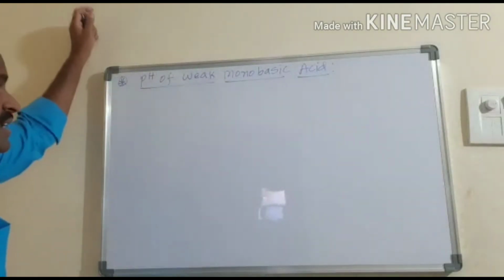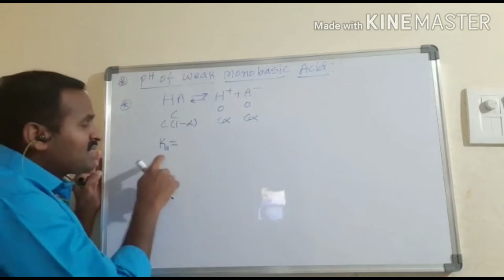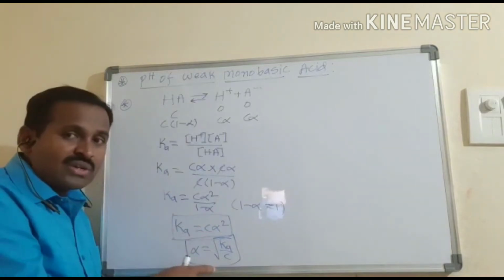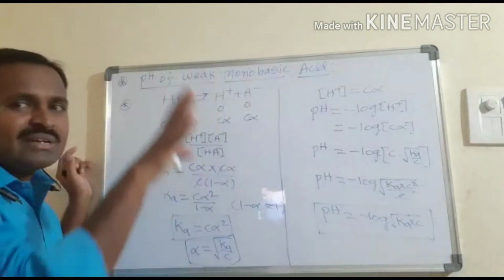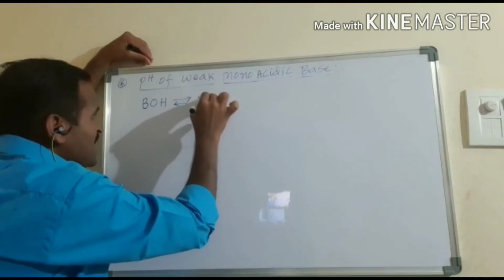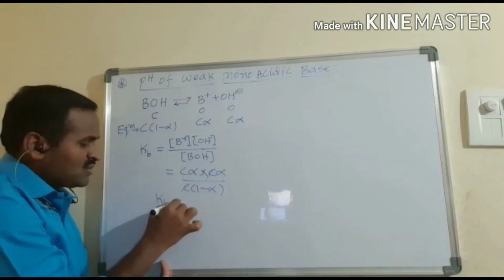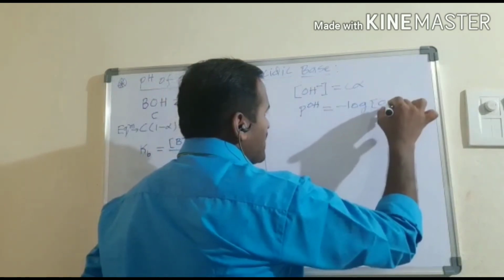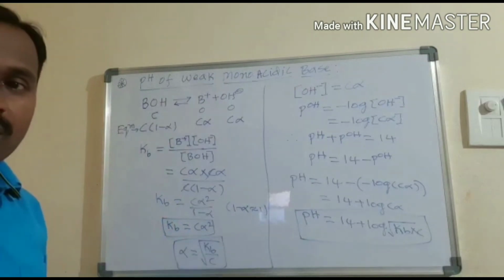PH OF WEAK MONO BASIC ACID, PH OF WEAK MONO ACIDIC BASE